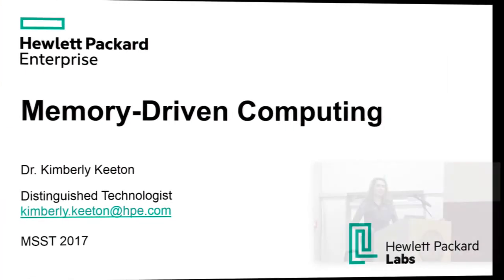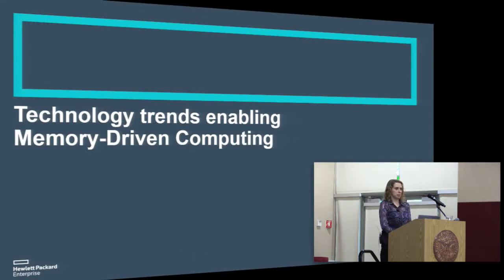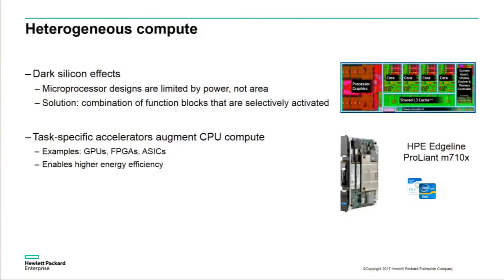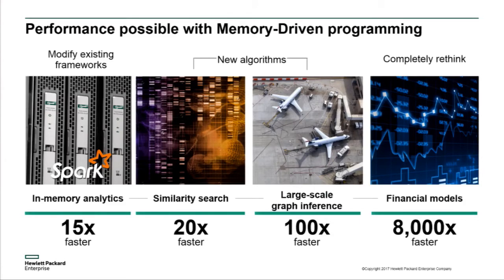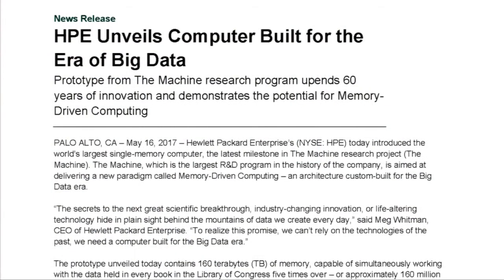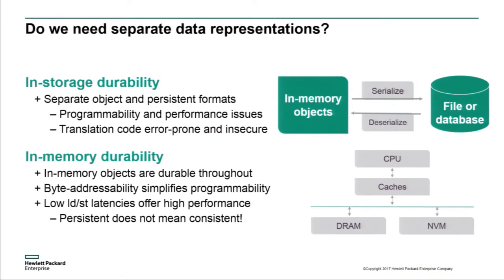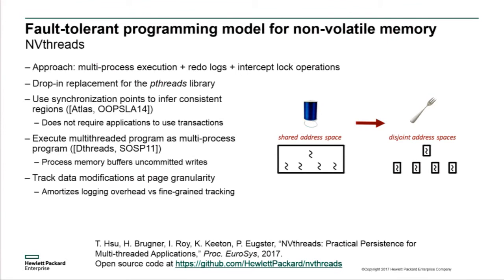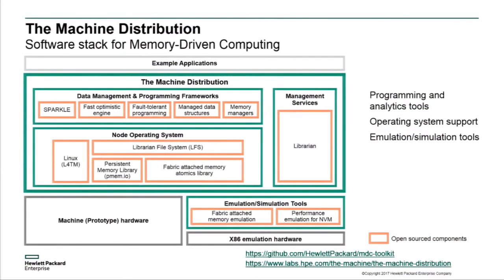Kimberly Keeton on Memory Driven Computing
In this video from the MSST 2017 Mass Storage Conference, Kimberly Keeton from HPE presents: Memory Driven Computing.

"Data growth and data analytics requirements are outpacing the compute and storage technologies that have provided the foundation of processor-driven architectures for the last five decades. This divergence requires a deep rethinking of how we build systems, and points towards a memory-driven architecture, where memory is the key resource and everything else, including processing, revolves around it.

Memory-driven computing (MDC) brings together byte-addressable persistent memory, a fast memory fabric, task-specific processing, and a new software stack to address these data growth and analysis challenges. At Hewlett Packard Labs, we are exploring MDC hardware and software design through The Machine. This talk will review the trends that motivate MDC, illustrate how MDC benefits applications, provide highlights from our Machine-related work in data management and programming models, and outline challenges that MDC presents for the storage community."